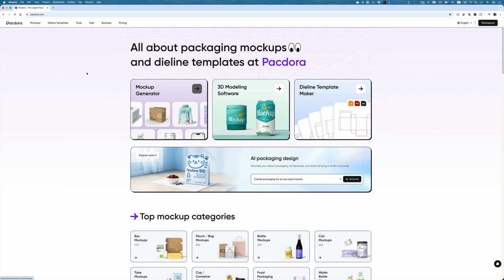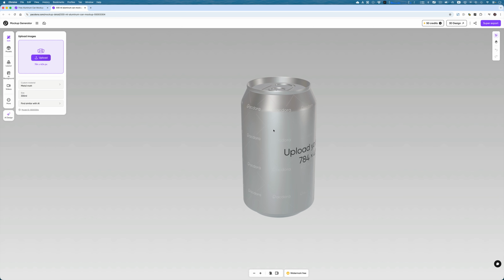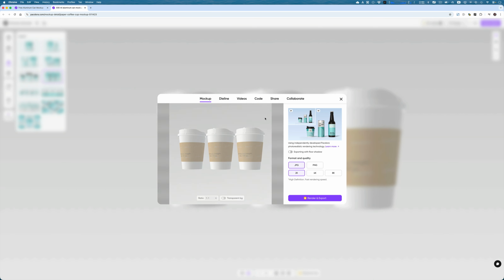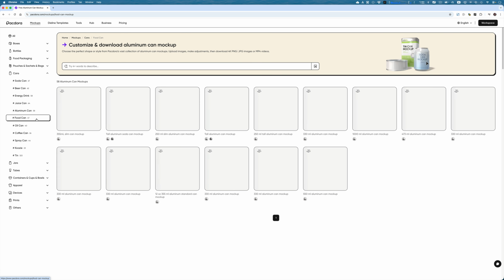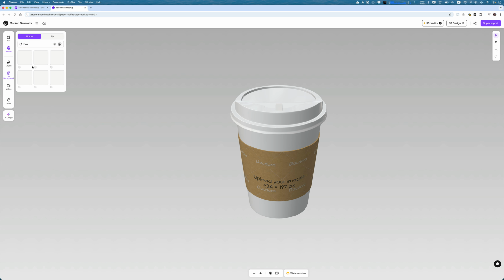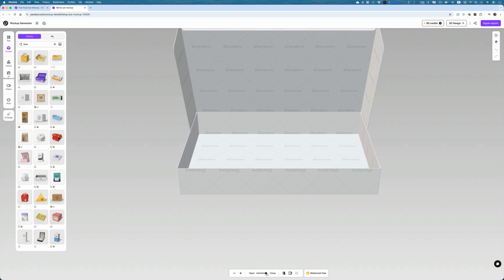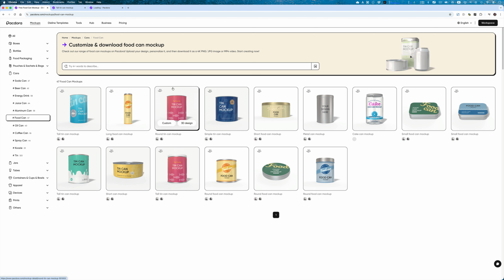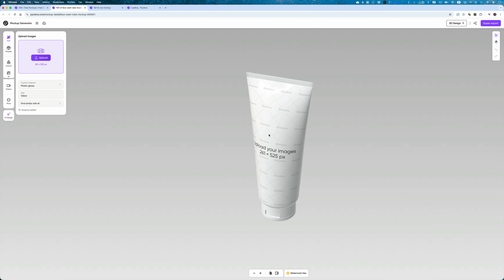Using pacdora for packaging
A quick overview of the website Pacdora.